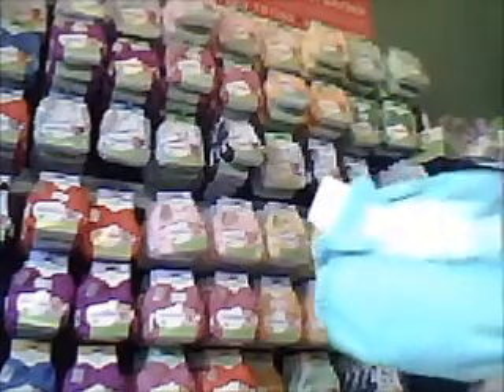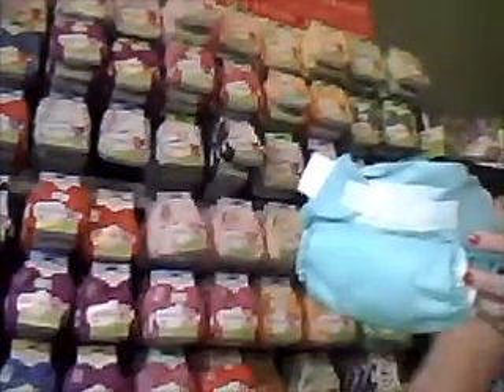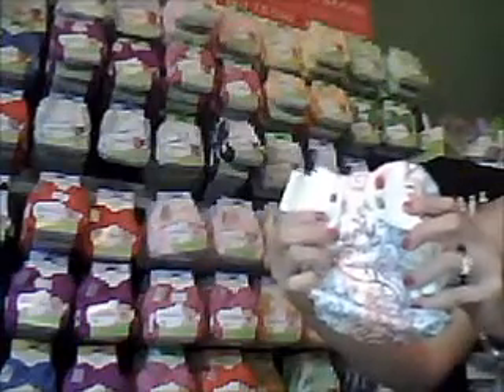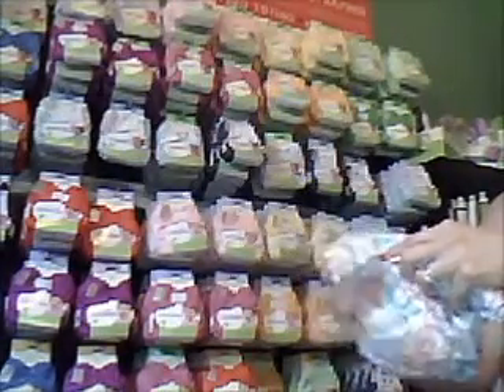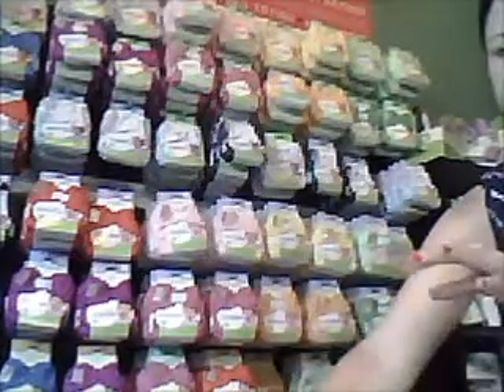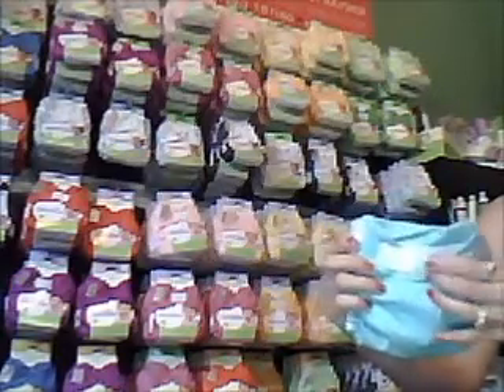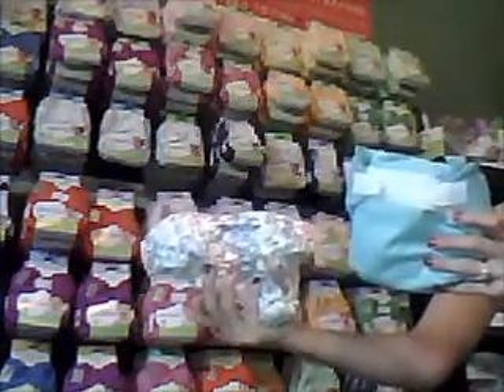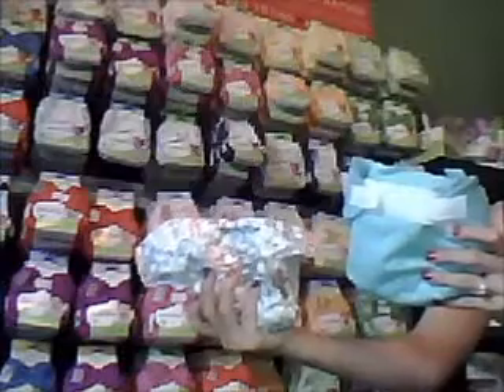Comparison of bumGenius Freetime and Elemental all-in-ones